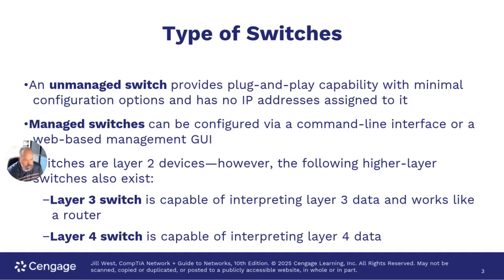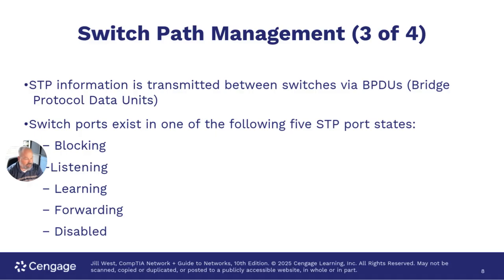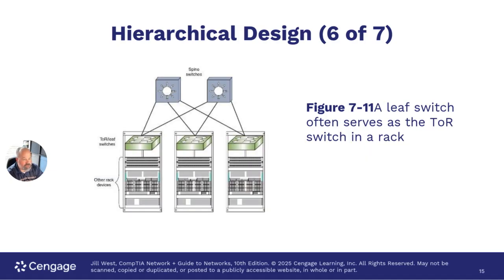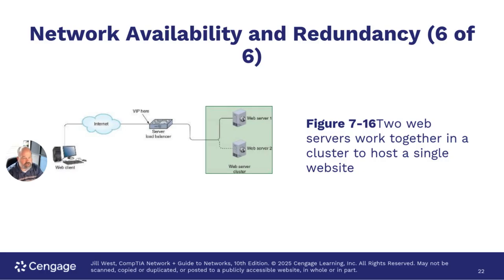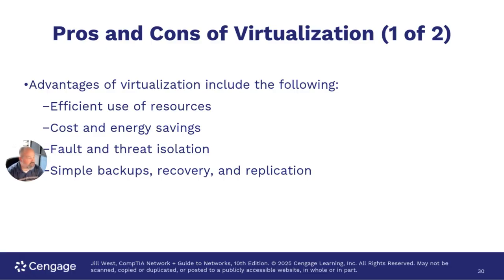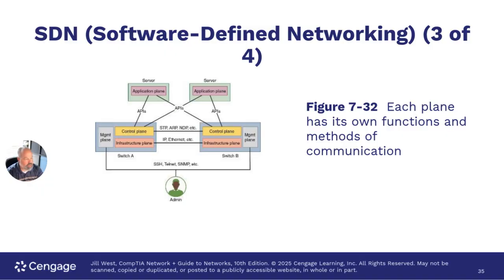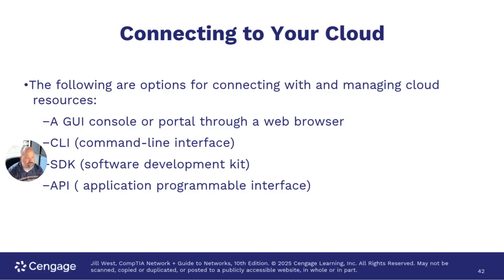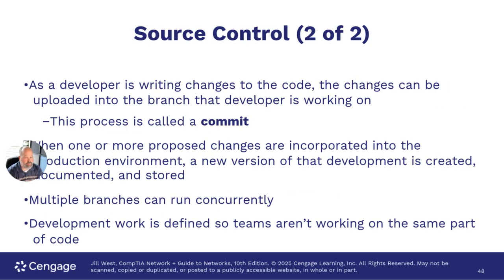NETW101 - Chapter 7 - Network Architecture